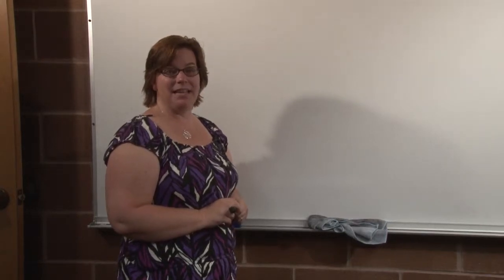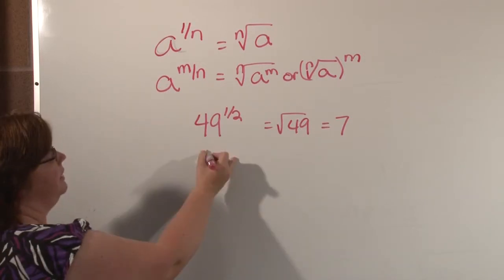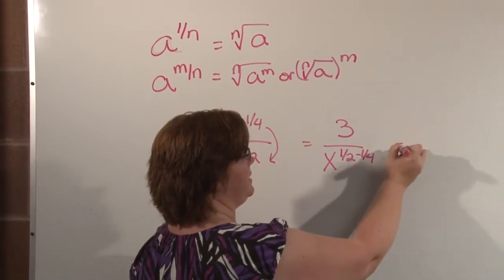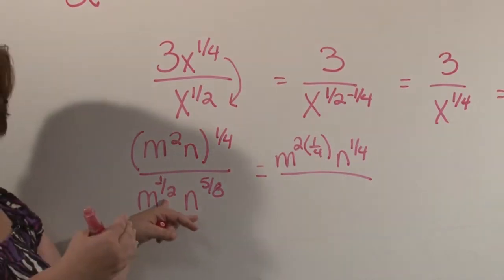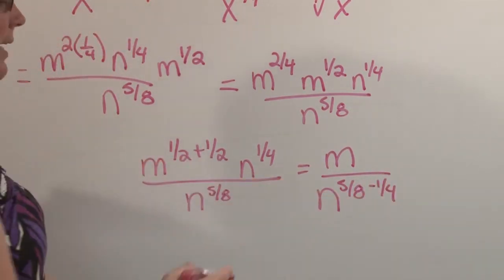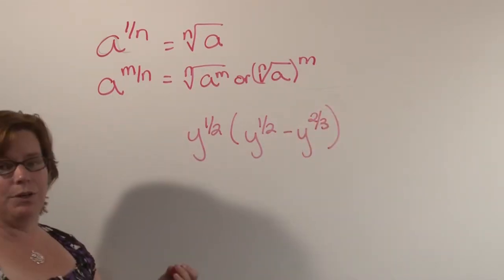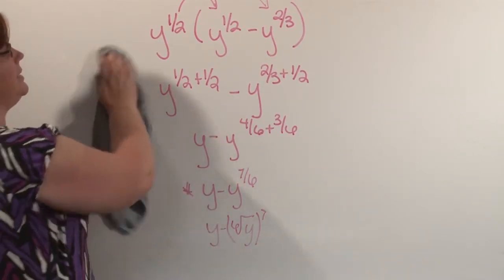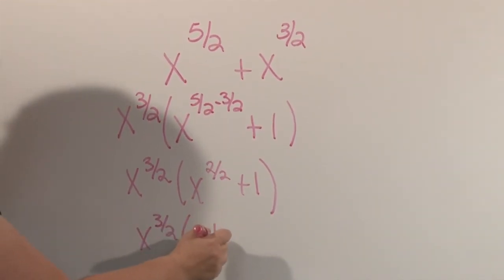10.3 Simplifying Radical Expressions